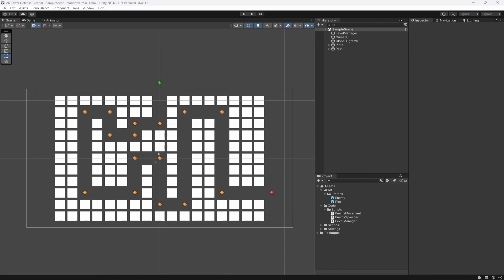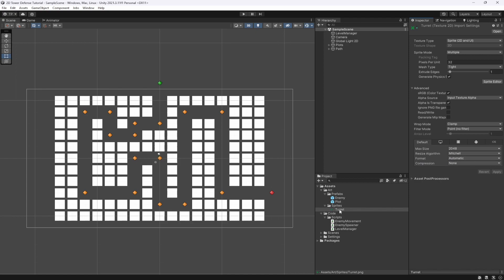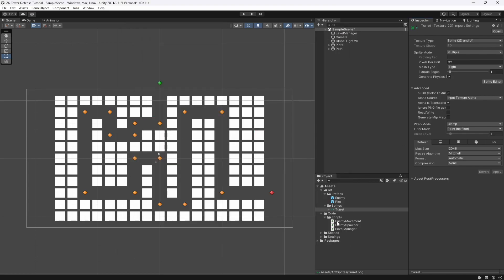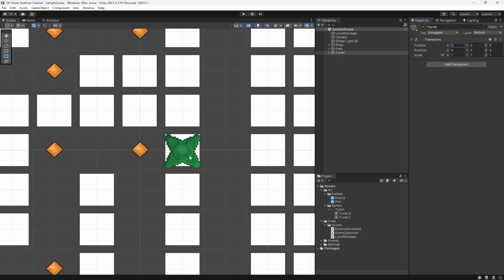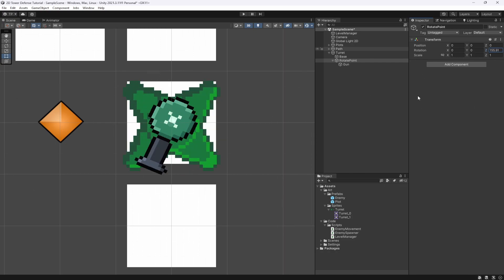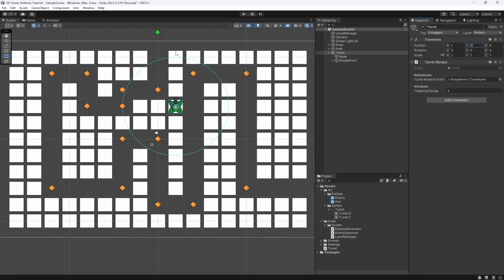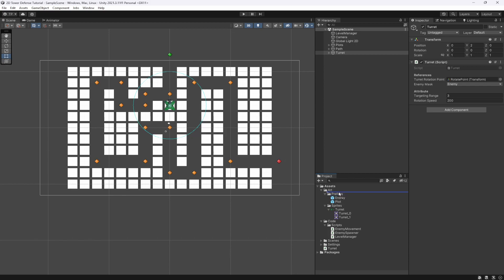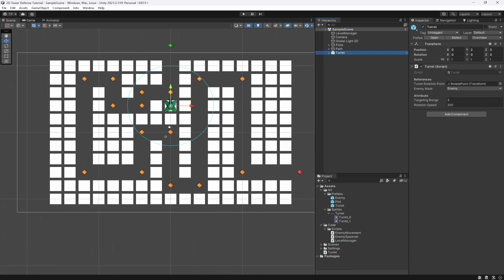Turrets - Build a 2D Tower Defence Game in Unity #4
Learn how to make a 2D tower defence game using Unity. In this video, we create a 2D Sprite for our Turret and add it to our Scene, we'll then have the turret target and rotate towards an enemy until it is out of range in our 2D Tower Defence Game.